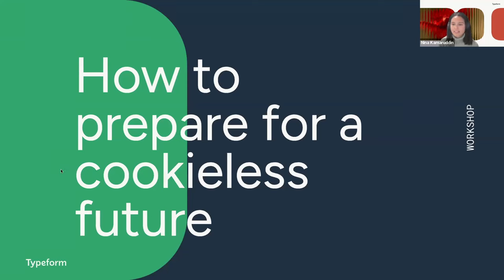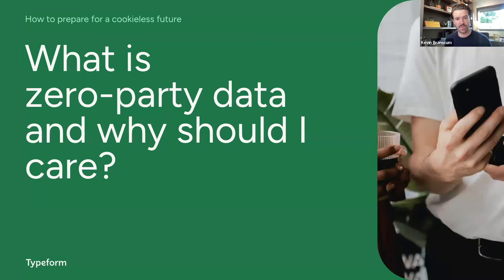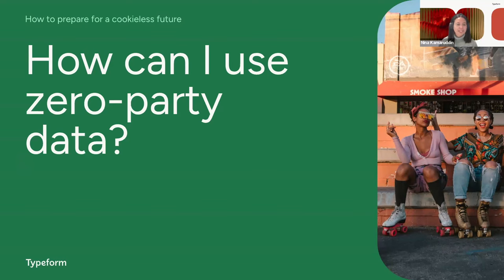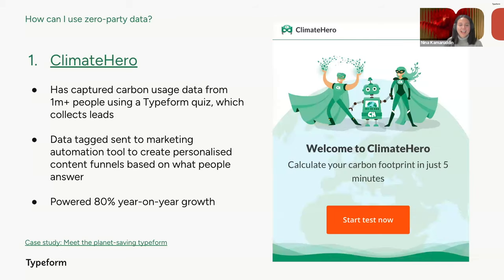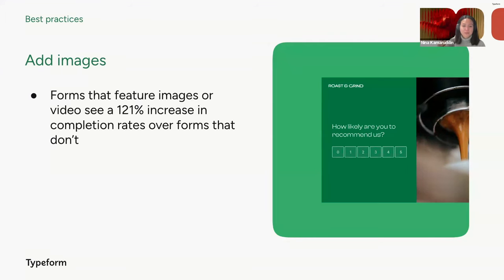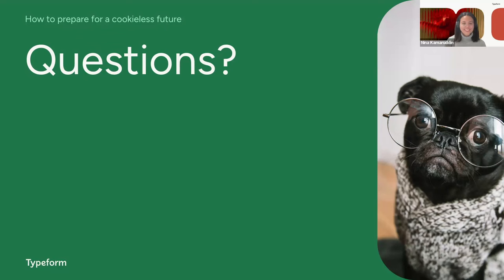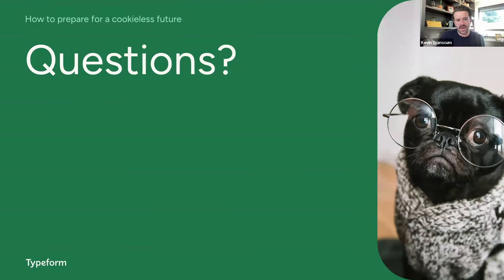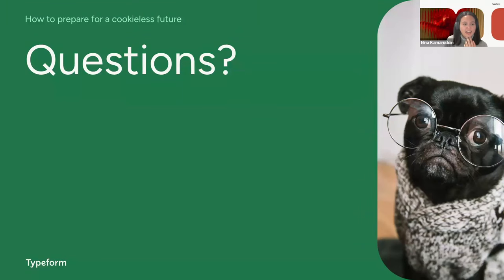How to prepare for a cookieless future | Typeform Webinar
Third-party cookies are on their way out. What does that mean for data collection? 👀

Watch the recording of our webinar to learn about what the new landscape will look like and what challenges—and opportunities—the cookieless future will bring about.

During the webinar, you’ll learn about:

* The "privacy-personalization paradox" facing marketers
* The fall of third-party cookies and implications on your business
* Zero-party data and how it can fuel marketing strategies
* Best practices for collecting and using zero-party data effectively